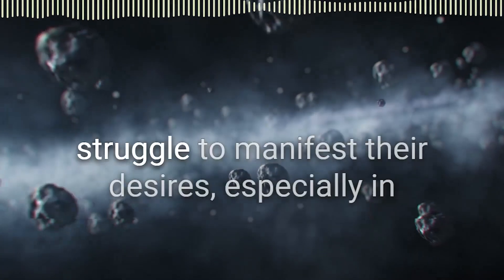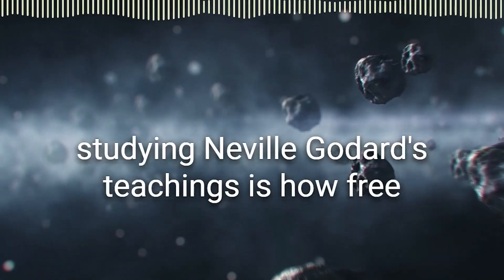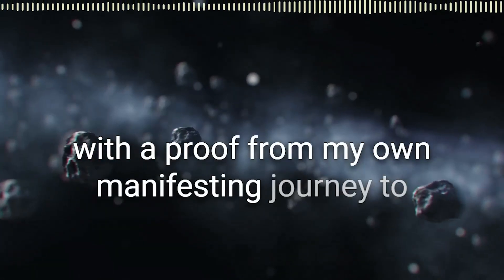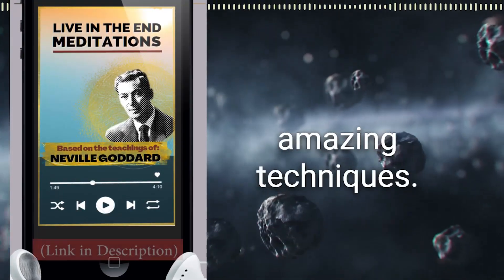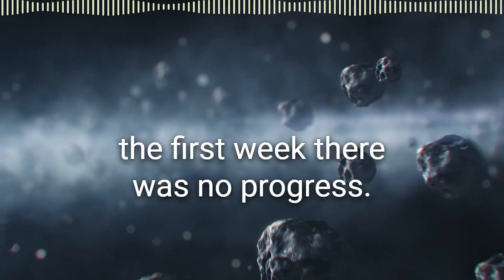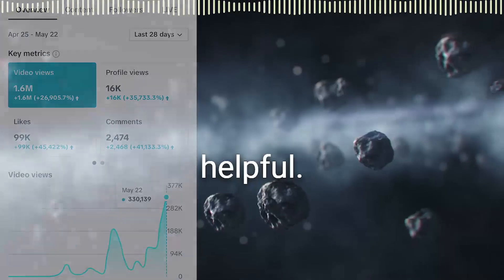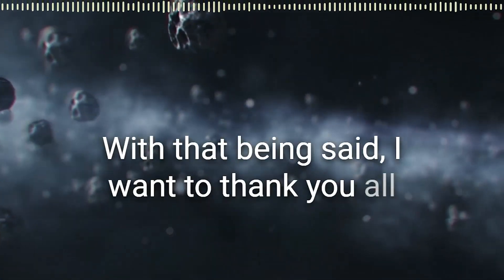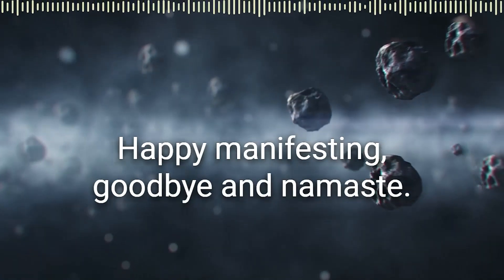Neville Goddard: Why People Have NO FREE WILL | Law of Assumption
In this video we talk about the concept of free will based on teachings of Neville Goddard. We talk about Every One Is You Pushed Out how it really works, Law of Assumption and how understanding all these can REALLY help your manifestation journey.

Audio taken from Neville Goddard Lecture Consigned To Disobedience
[Edited and Enhanced by Rav Empowers]

neville goddard
law of assumption
neville goddard lectures
 neville goddard live in the end
 everyone is you pushed out
 feeling is the secret law of attraction
how to attract a specific person
how to manifest money
how to manifest abundance
business success
neville goddard Consigned To Disobedience
neville goddard the law